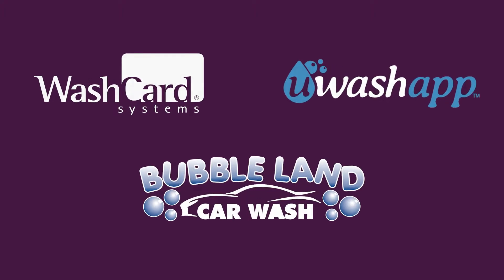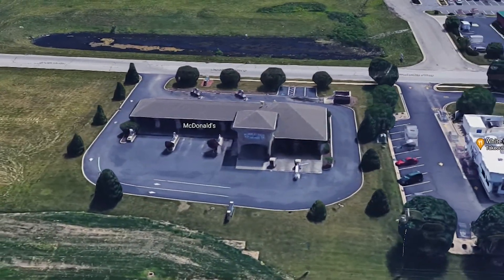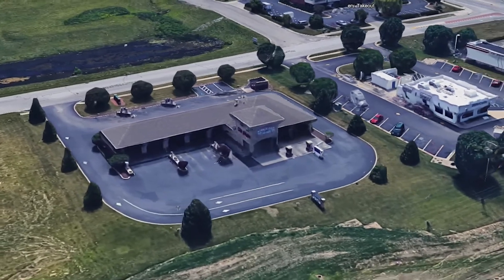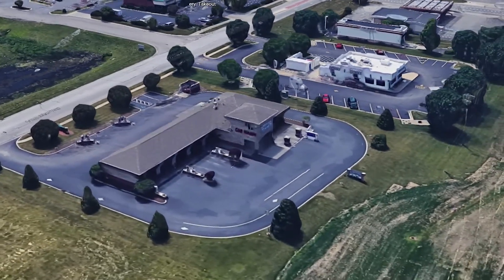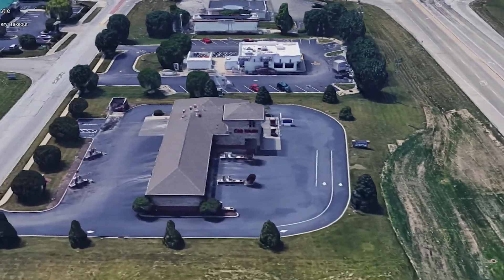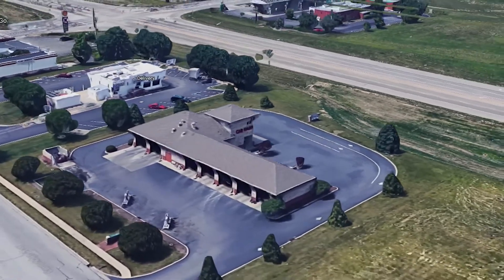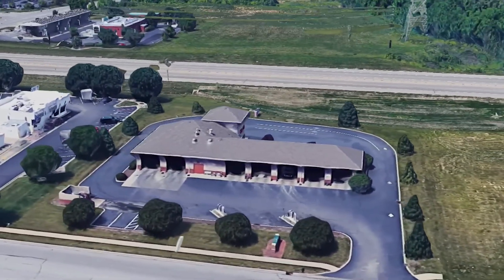Bubble Land Car Wash - Customer Profile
We sit down to talk with Mike Shonka about his experience with WashCard credit card and loyalty acceptance, as well as the new UWashApp.